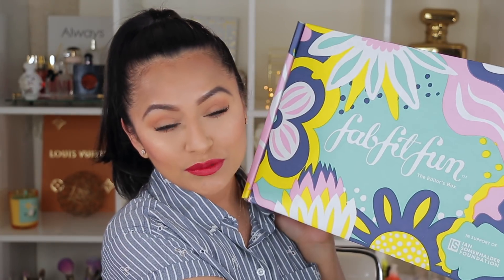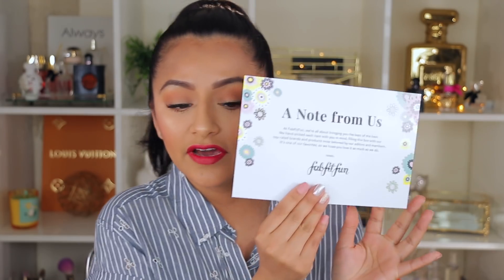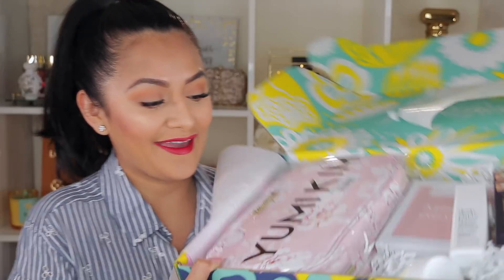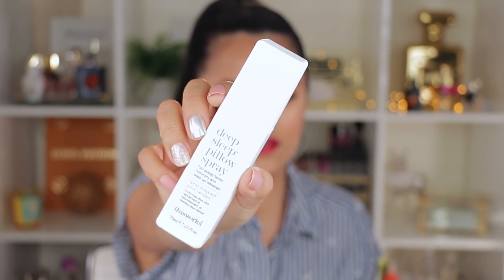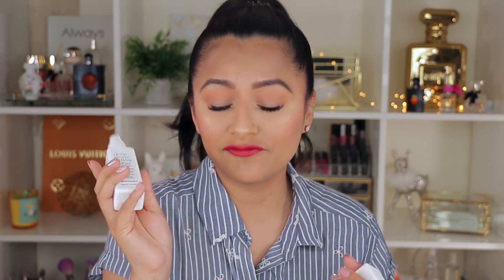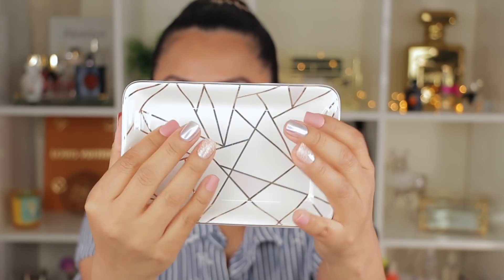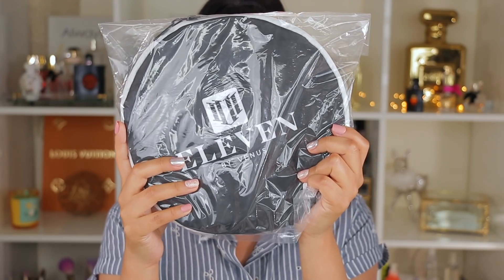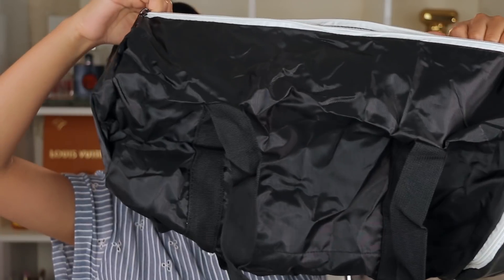My First FAbFitFun UNBOXING SPRING 2019! You WON't BELIEVE what I GOT! TARTE?!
HEY GUYS today i am sharing with you what i got in my spring 2019 editors fabfitfun box ! And you won't believe what i got!

🚨**My favorite Sigma Brushes!

🚨**Get cash back when you shop online through Ebates! You automatically receive $10 when you sign up!

{Good Vibes Only Please}
Xoxo Gera

📌FAQs: CAMERA & FILMING equipment!
Camera I use for beauty videos: Canon 70d
Lens 18-135mm
Camera for Vlogs: Sony A5100
Lights: NEWERR LED lights
Soft boxes
ring light